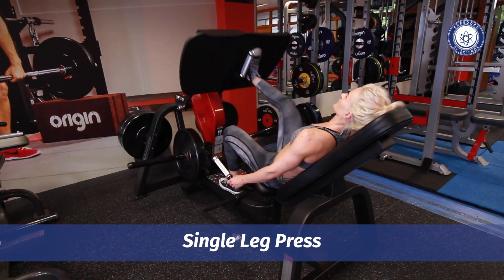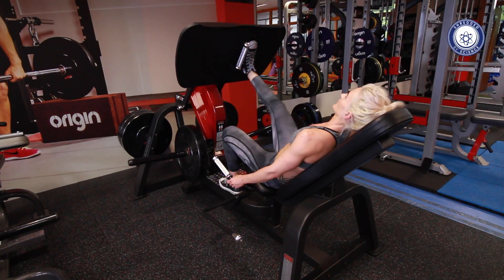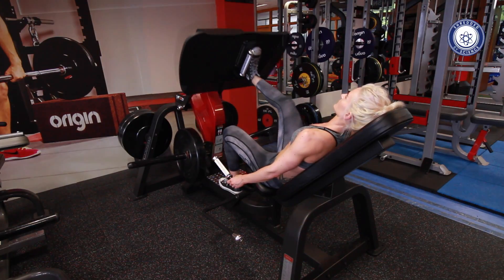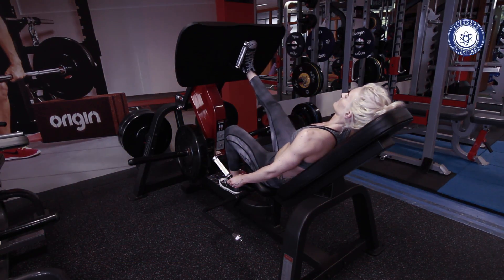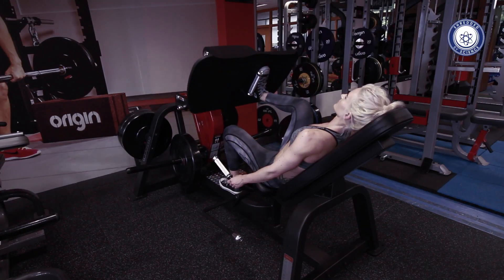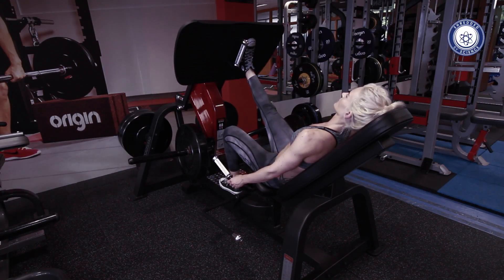Single Leg Press Tutorial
How to perform the single leg press

• Perform this as you would a normal leg press, except remove one leg from the platform and place it on the floor to allow full ROM of the platform

• Extend your leg to take the weight, and set the locking handles to allow for a full range of motion

•  Grab the handles at the side of the machine

• Bring your knee towards your chest until you feel your lower back begin to round

• Forcefully push the platform away from you, but don't lock your knee

• Perform all reps on one leg before switching legs

For your daily Shredded By Science fix, check out our over social media channels